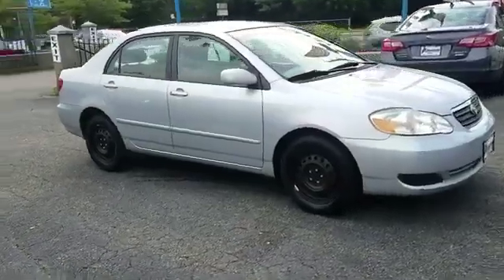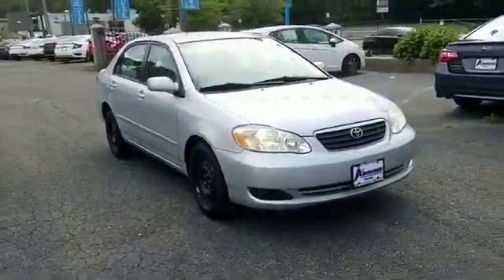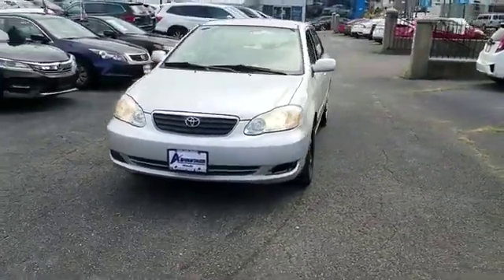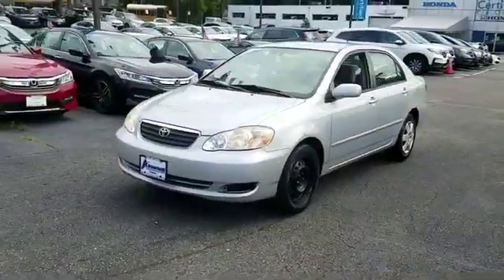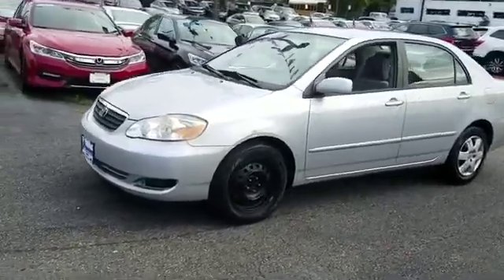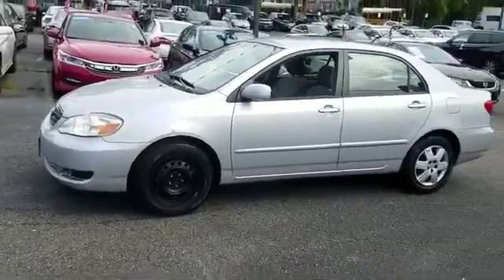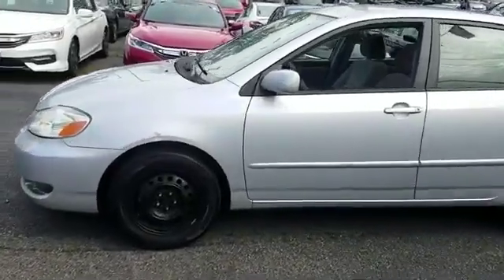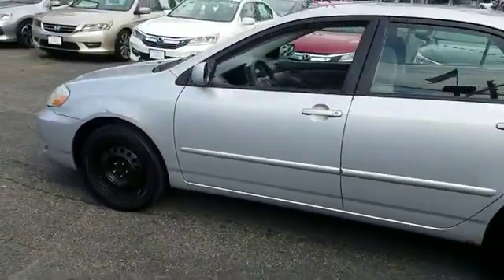2006 Toyota Corolla LE Manhasset, Glen Head, Queens, Great Neck, Long Island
2006 Toyota Corolla LE Manhasset, Glen Head, Queens, Great Neck, Long Island